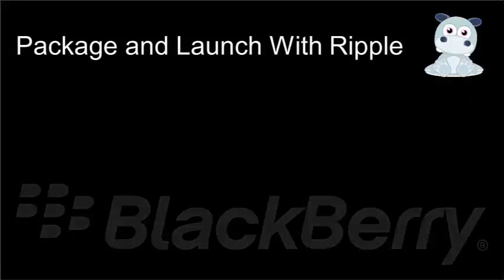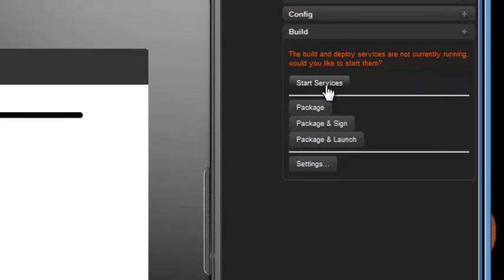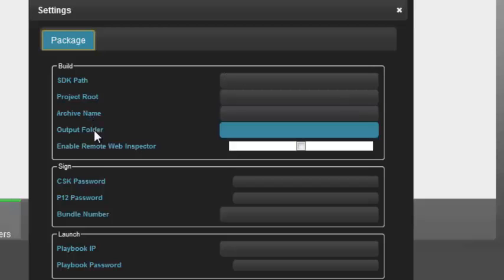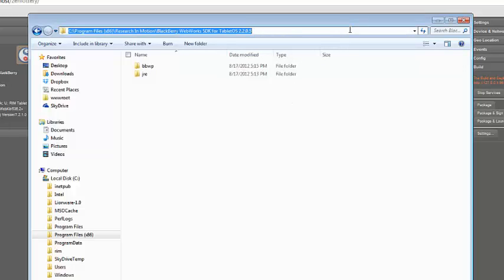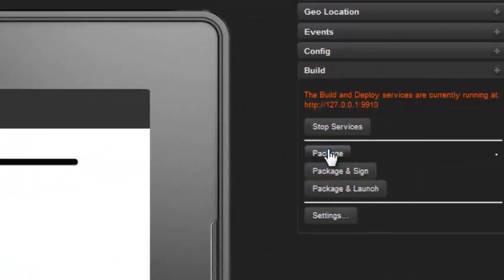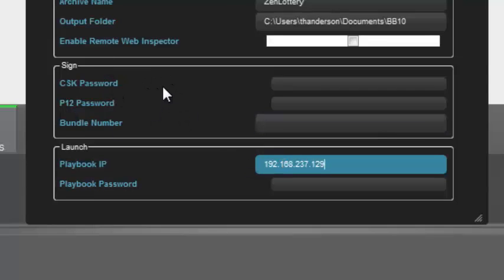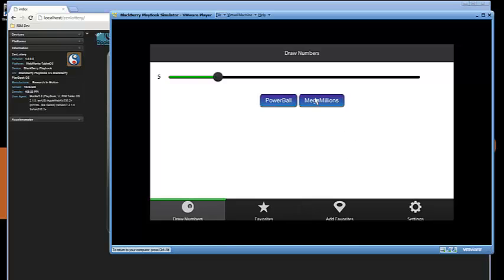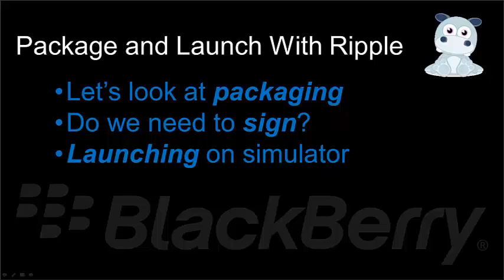Packaging and Launching Your Applications with Ripple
Join Senior BlackBerry Developer Evangelist Tom Anderson to learn about packaging and launching your applications in Ripple, our awesome open source emulator. How do we package? What about signing? How do we launch on the simulator? Take a few minutes and get up to speed.